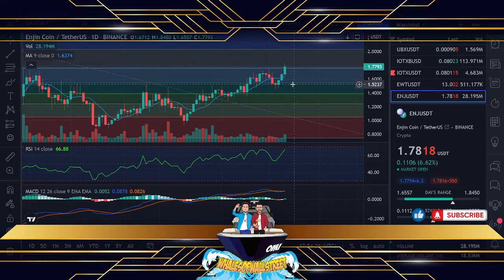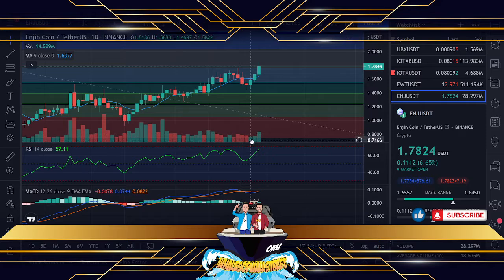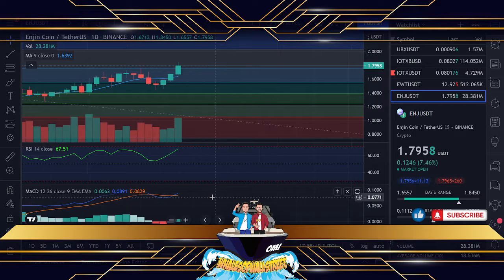ENJ ENJIN Chart Analysis - 1.1bln NFT assets created thus far!!